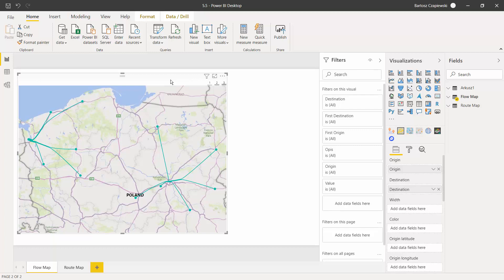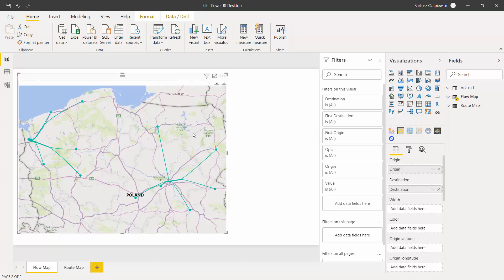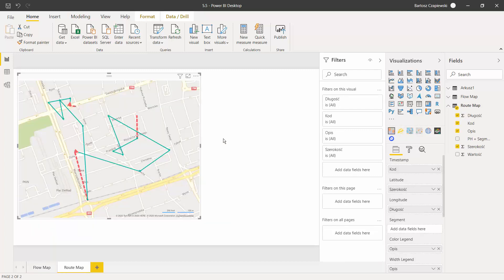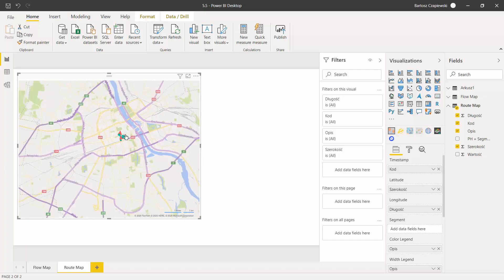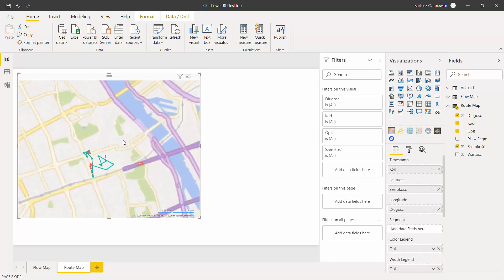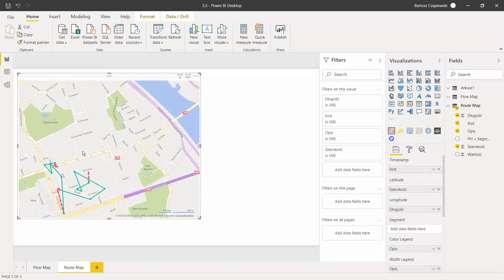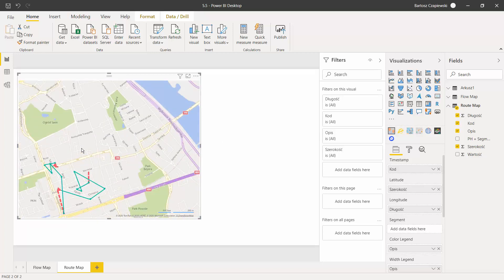5.5 How to show flows and routes on the map? [Reporting on maps in Excel & Power BI | Free Course]